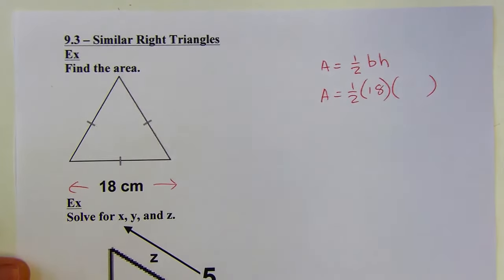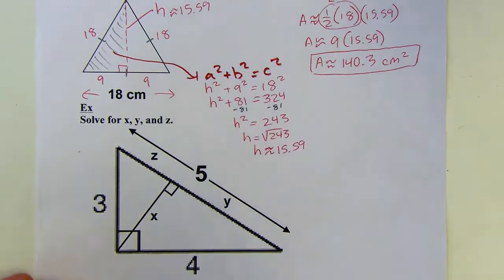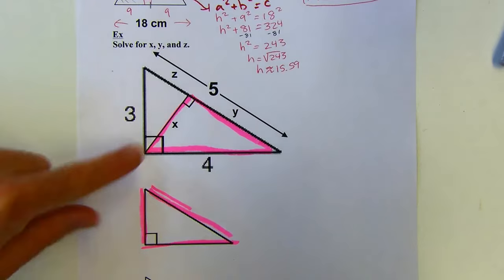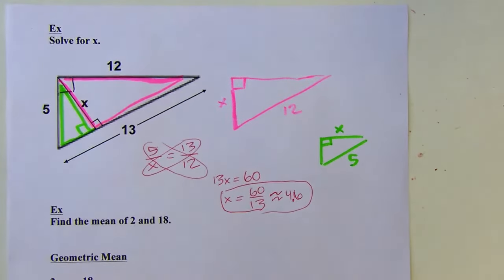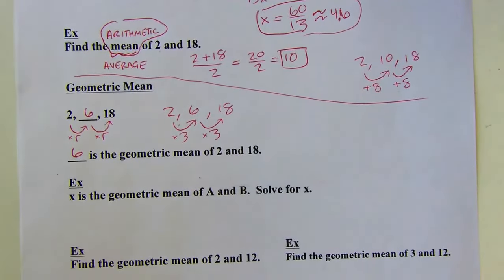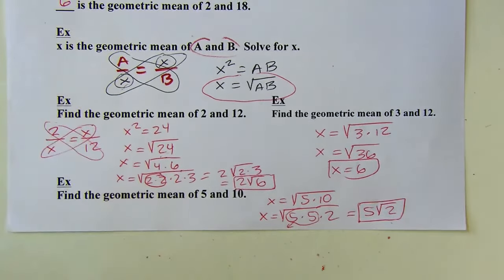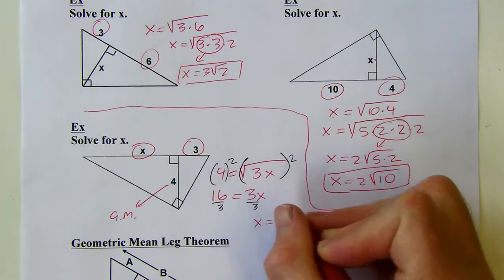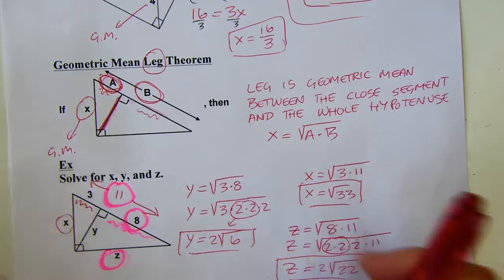Geometry - Big Ideas 9.3 - Similar Right Triangles